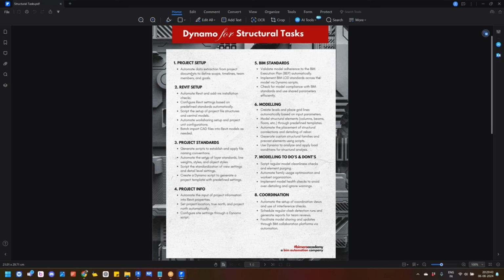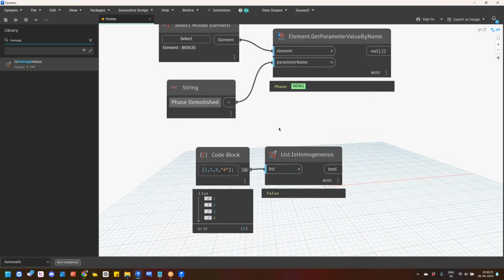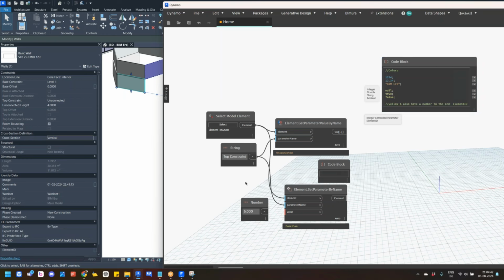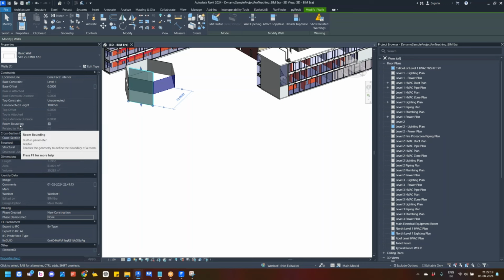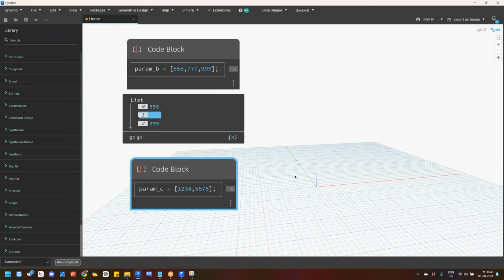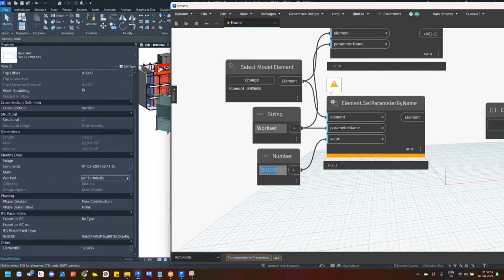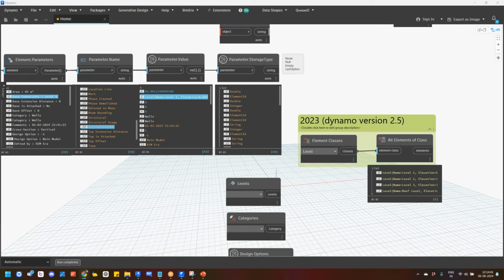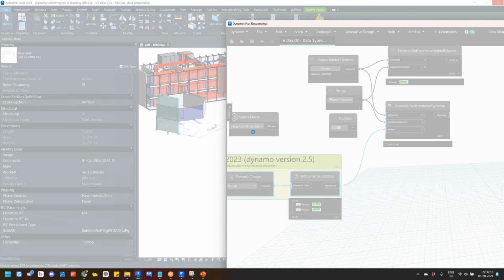Dynamo Zero to Hero - 56th Batch | Day 02 | Data Types (Revit Specific "Step-by-Step")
Welcome to Day 02 of the Dynamo Zero to Hero Program - 56th Batch! 🚀

In today's session, we dive deeper into the world of data types, focusing specifically on those used in Revit. Understanding Revit-specific data types is essential for anyone looking to enhance their Dynamo scripts and streamline workflows in architecture, engineering, and construction.

What You'll Learn Today:

Overview of Revit-Specific Data Types
How to work with Revit Elements, Categories, and Parameters
Best practices for handling Revit data in Dynamo
Real-world examples and applications in Revit projects
By the end of this session, you'll have a solid understanding of how to manage and manipulate Revit data types within Dynamo, setting the stage for more complex scripts and automation in your projects.

Don’t forget to:
💬 Drop your questions in the comments and share how you're applying these concepts

Let’s continue this journey to becoming Dynamo experts in Revit! 🌟